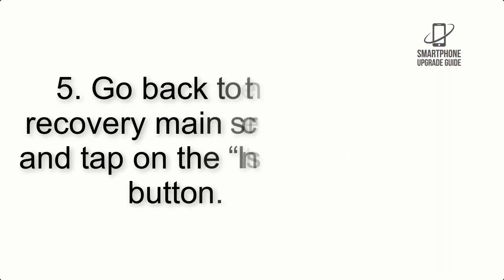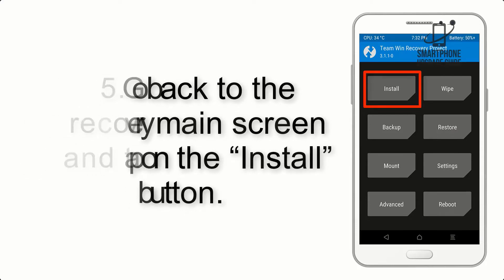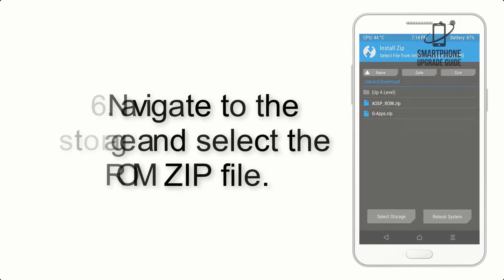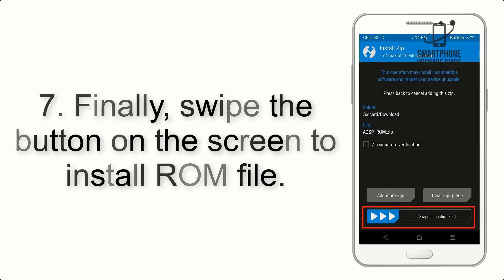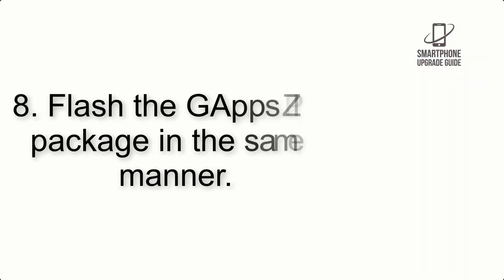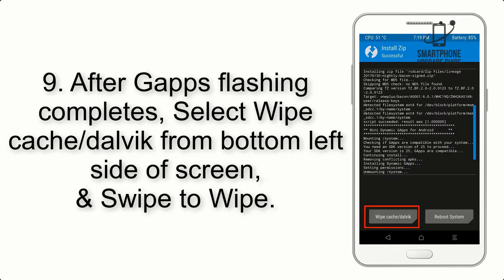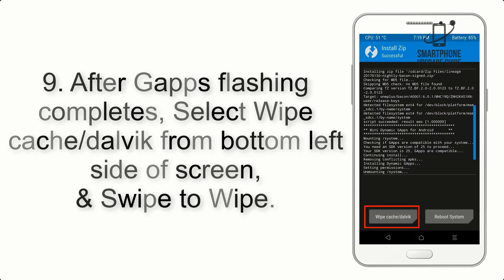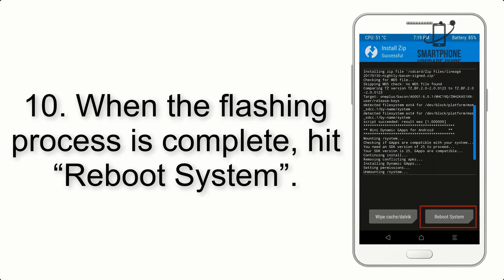Install Android 12 on Realme C3 (LineageOS 19.1) - How to Guide!